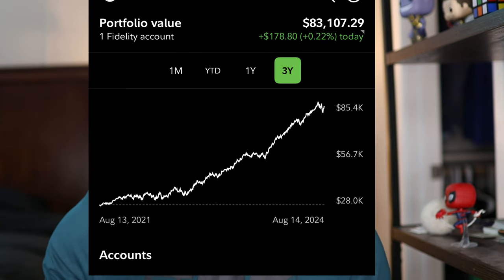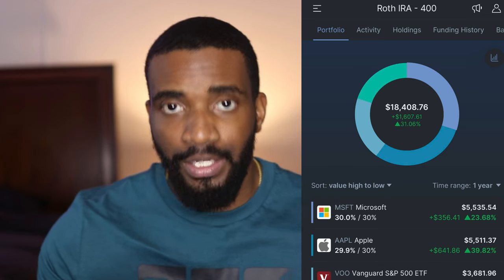Wealth Journey Ep. 10 | My Paycheck Routine (August 2024)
Here's how I spent my paychecks so far in August 2024 to make money in my sleep.

🔷 Wealth-Building Links:
Marcus by Goldman Sachs (High Yield Savings Account):

Chapters:
0:00 - Introduction
0:07 - 1. Prioritizing 401k
1:35 - 2. Savings Account Strategy
3:49 - 3. Investing in Roth IRA
4:52 - 4. My Checking Account Strategy
6:14 - 5. Apple Pay Strategy
8:02 - Future Financial Goals
8:44 - Conclusion